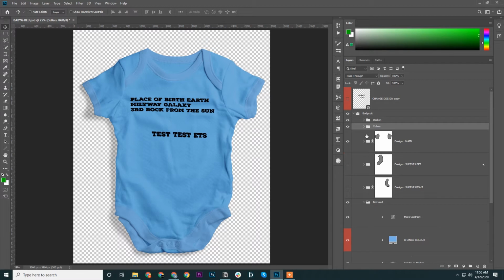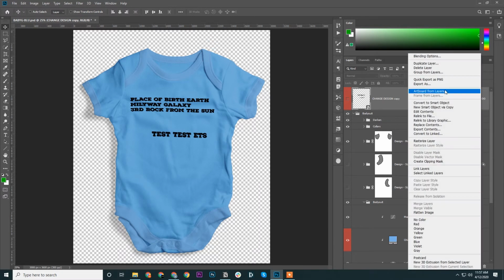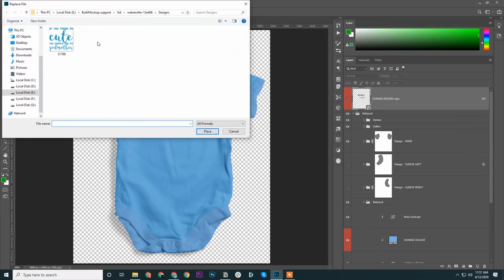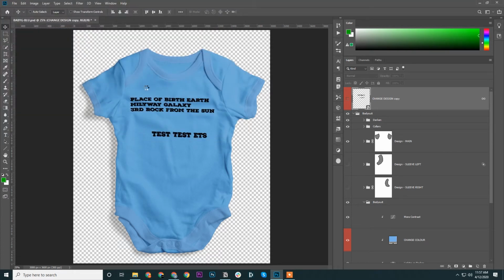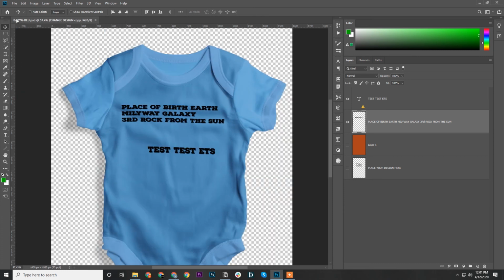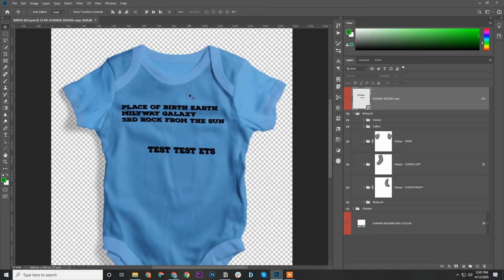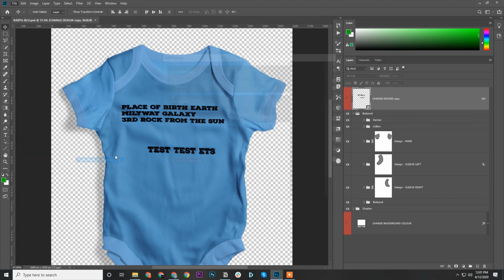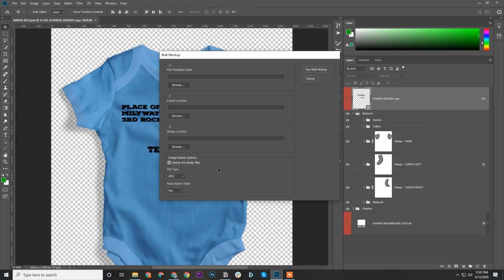How to Edit Baby Onesies Mockup template | Fix, Walkthrough & Explanation | Bulk Mockup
About Bulk Mockup
Bulk Mockup is a Photoshop Tool that helps you to generate automatic mockups for your Print on Demand Business. T-Shirt Mockup action, Canvas Mockup action, Mug Mockup action, Customizing T-shirt Designs, Phone Cases Mockup action  and all kind of mockups templates. The best mockup generator in the market. Recommended Mockup Bundles